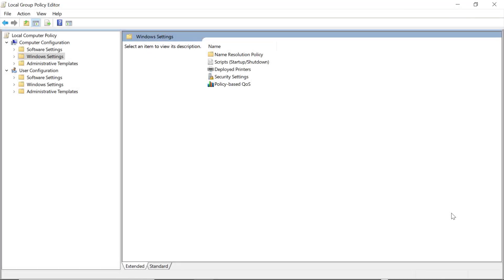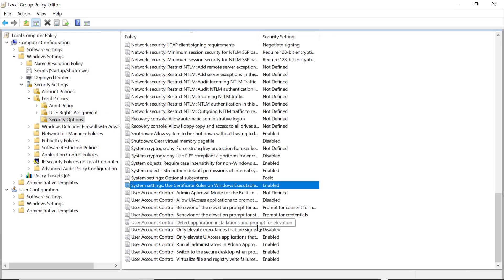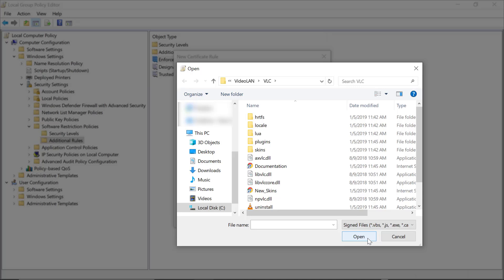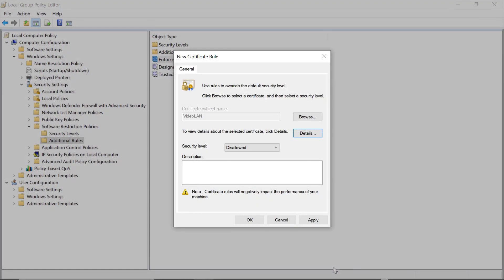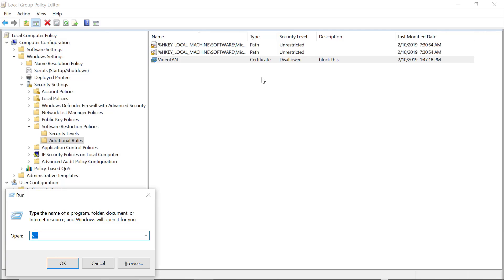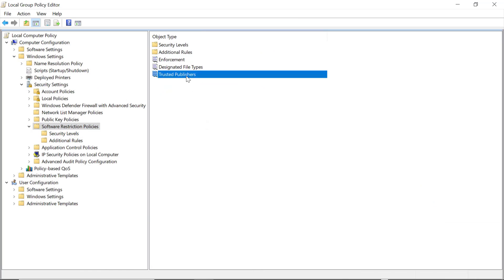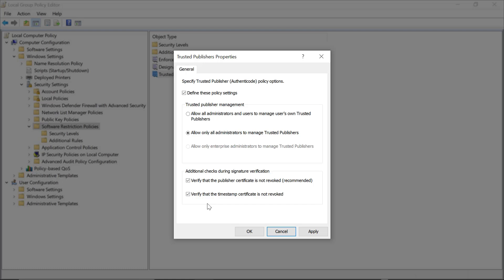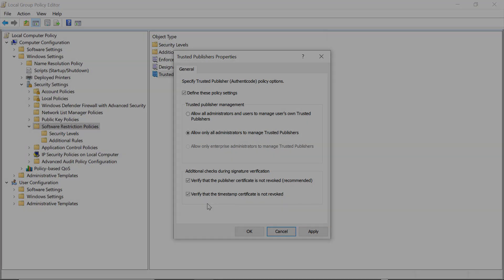How to enable and use Certificate Rules with Software Restriction Policies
Certificate Rules are a bit different from other Software Restriction Policies (SRP) rules because you need to enable another setting, in a different location, first.  If you skip this step you can still create Certificate Rules, but they will be ignored.  In this video we will show you how to enable this setting and then we will show you how to create a Certificate Rule inside your SRP GPO.  We will also show you the Trusted Publishers option, which can slow down your machines if you leave it at the default settings, and explain why you may want to consider disabling it.

Prerequisites include:
An existing Software Restriction Policies GPO